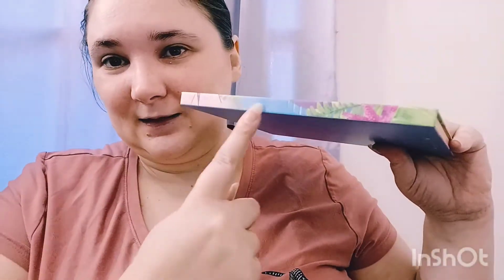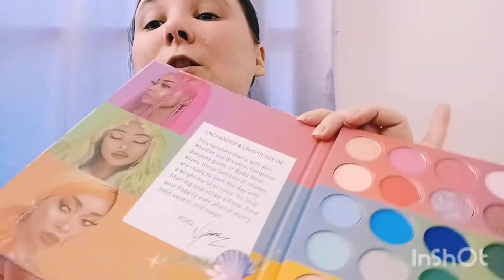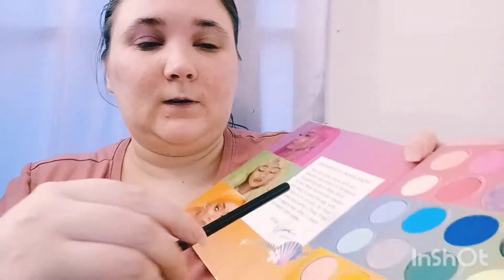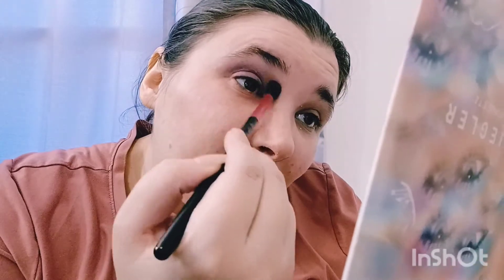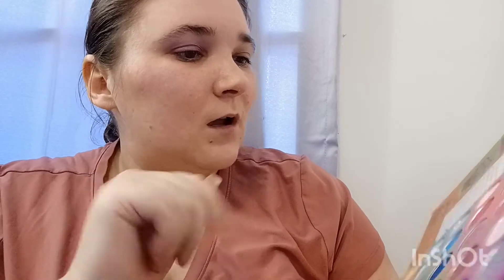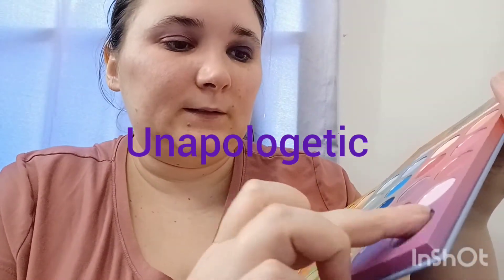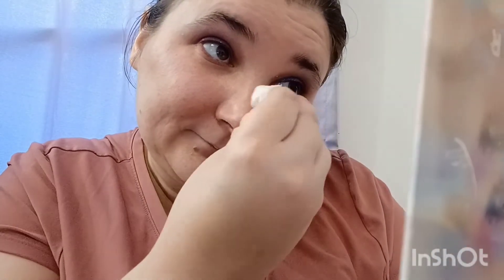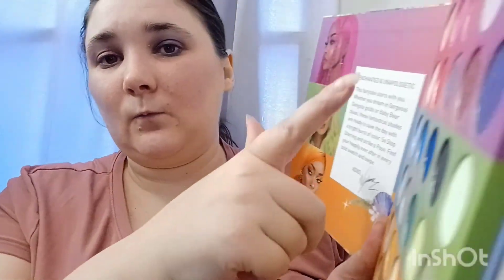Morphe x Nyane Fierce Fairytale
Part 1 Pink
My books are only 0.99!